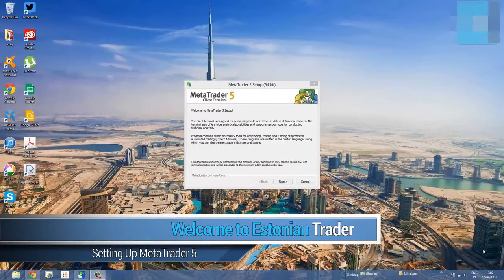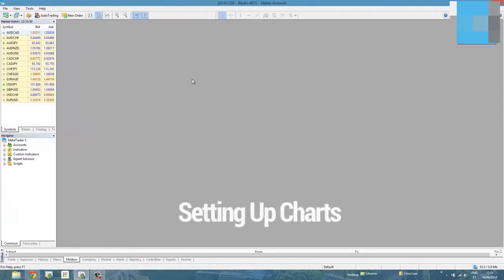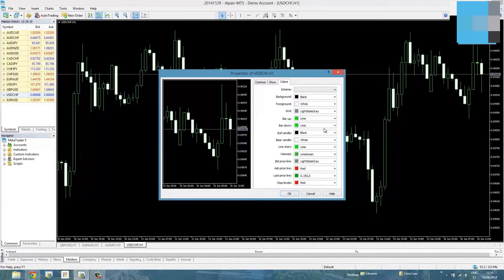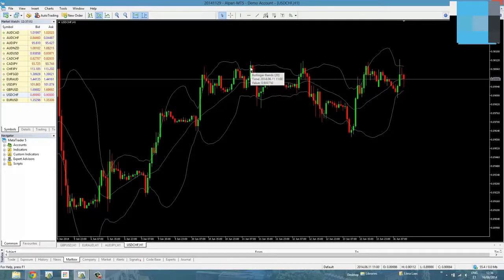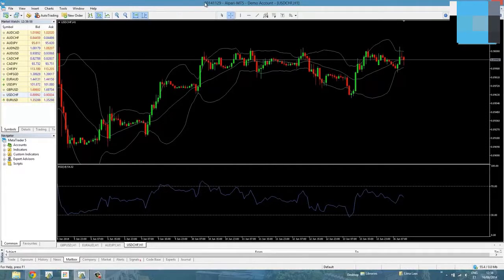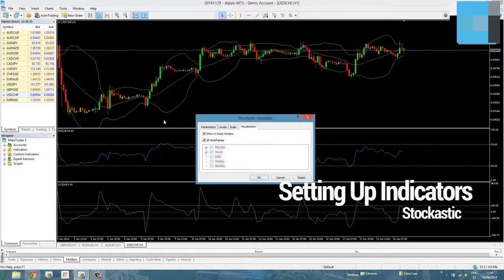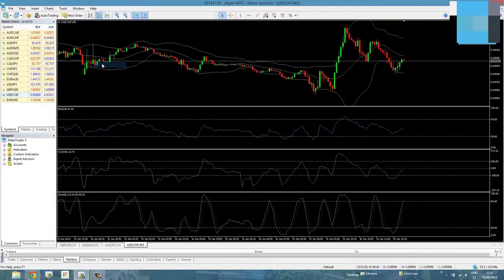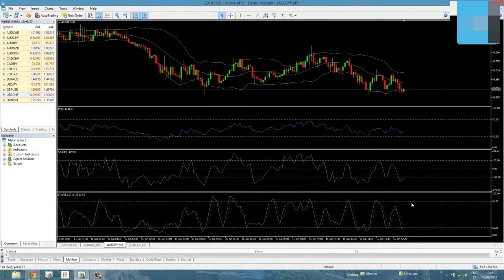How To Set Up MetaTrader 5 on Windows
VGIFX Education